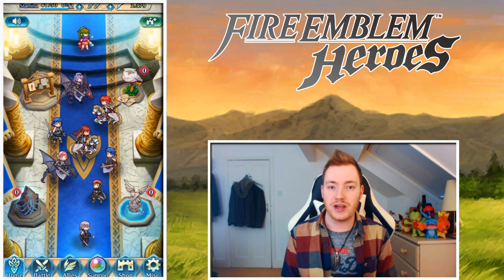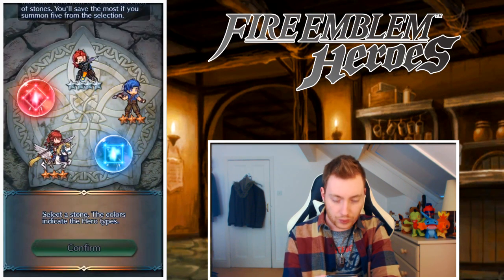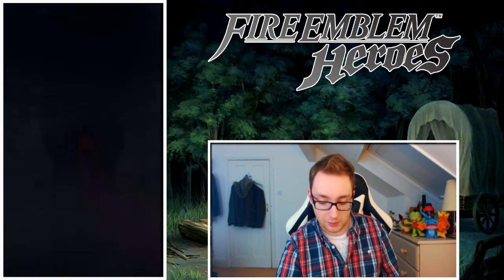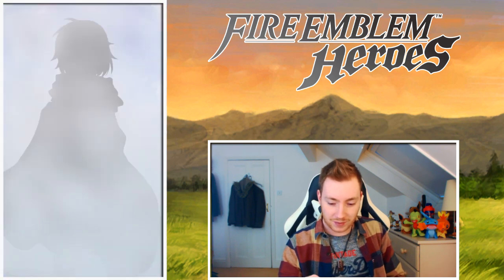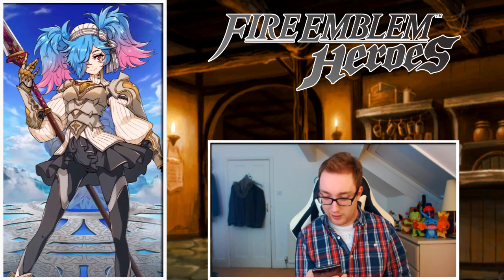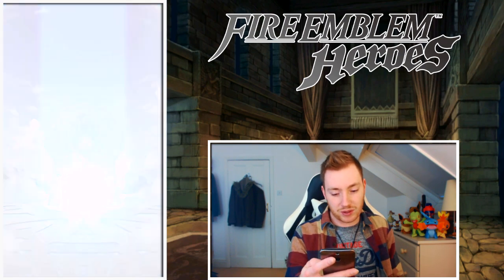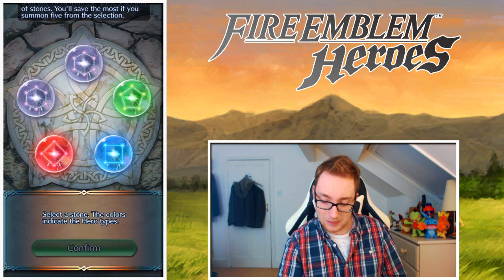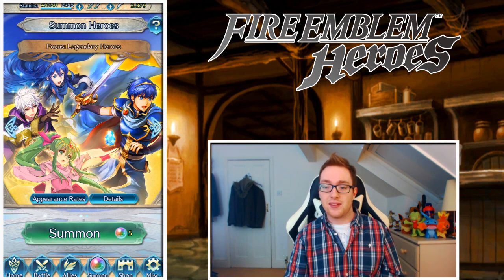FIRE EMBLEM HEROES - MORE 5 STAR PULLS! (100+ ORB SUMMONING)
We're back again with our biggest Fire Emblem Heroes pack opening yet. Hope you guys enjoy it and let us know who you've summoned in the comments below.